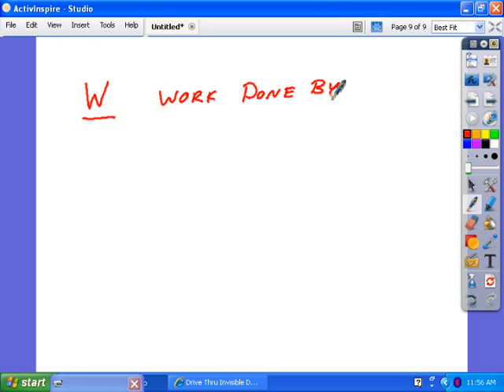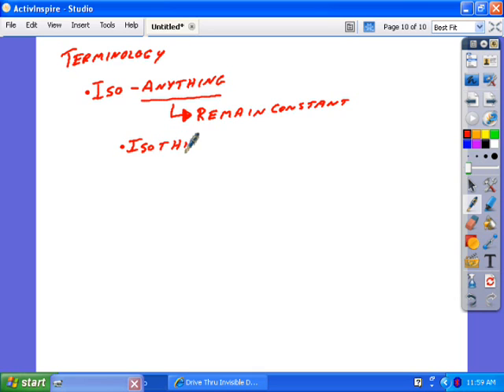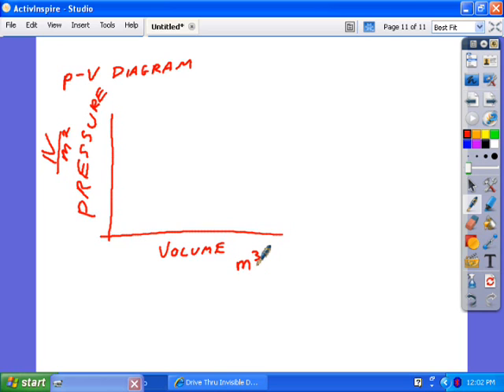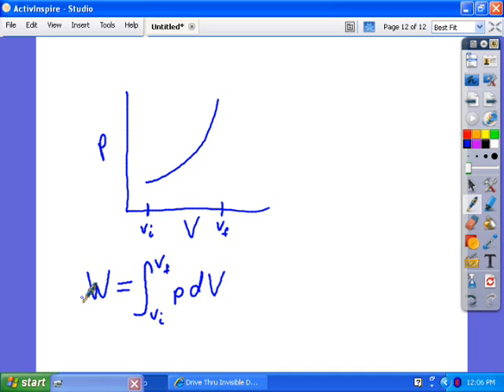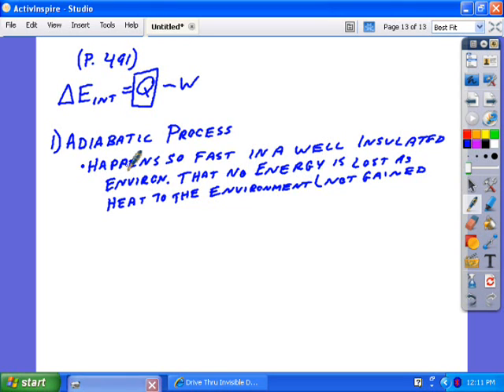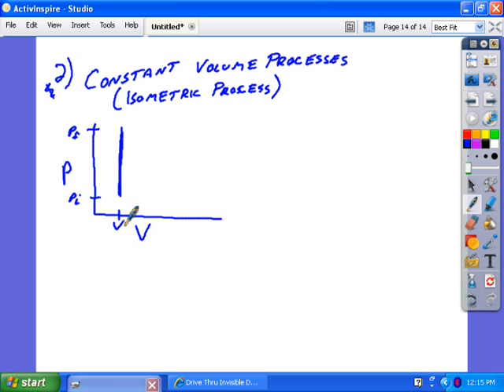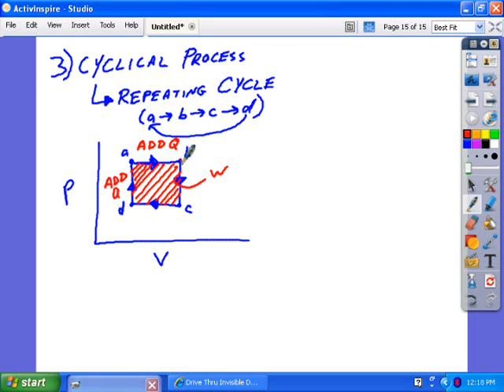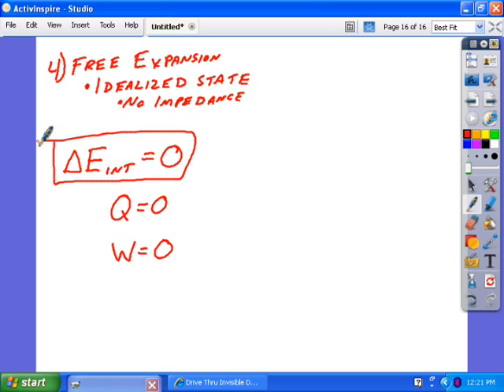First Law of Thermo with special cases